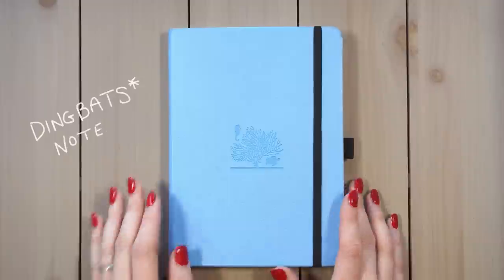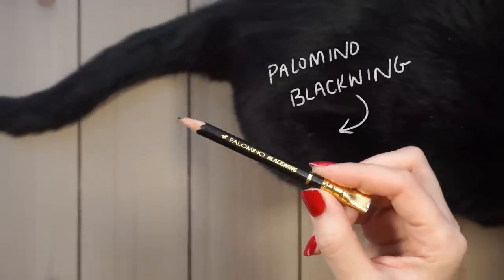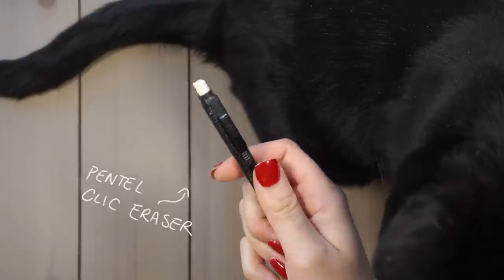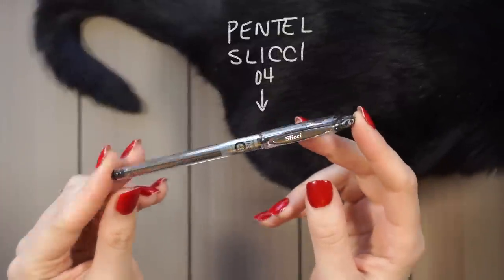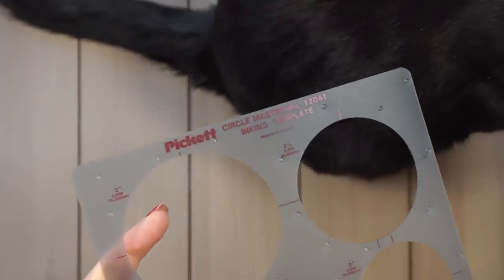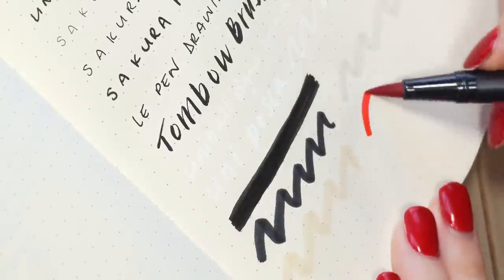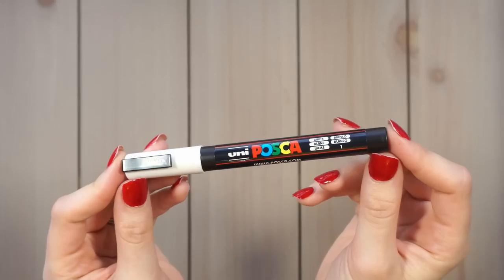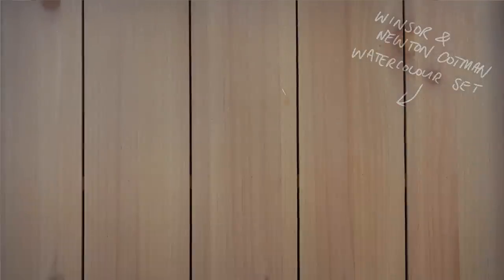MY ESSENTIAL BULLET JOURNAL SUPPLIES | PLANT BASED BRIDE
What do you REALLY need to start a Bullet Journal?  Let's chat all things BuJo supplies!

*SUPPLIES MENTIONED*

PENCIL
- Blackwing Palomino Pencil

ERASER
- Tombow Mono Plastic Eraser
- Pentel Clic Eraser

DAILY WRITING PENS
- Sakura Gelly Roll
- Pentel Slicci 04
- Pilot G-2
- Uni-Ball Signo

RULER:
- Westcott Microban Recycled Plastic Ruler

CIRCLE TEMPLATE:
- Pickett Circle Master Template 12041

DRAWING PENS:
- Sakura Micron Archival Ink Pen in 005, 03, and 08
- Le Pen Drawing 0.3

BRUSH PENS:
- Tombow Fudenosuke Hard Tip Calligraphy Brush Pen
- Tombow Dual Brush Pens

WHITE PENS:
- Uni Posca Paint Marker PC-3M Bullet Shaped in White
- Uniball Broad Signo Gel Pen

MARKERS:
- Crayola Supertips

WATERCOLOURS:
- Winsor & Newton Cotman Watercolours Brush Pen Set (14 pc)

- Sony A6300 Camera w/ Kit Lens

- Umbrella Lights

- Tripod: Black's 8-700 (can't find a link to this specific one!)

xo Elizabeth

It's great because you pay the same amount but I also make a tiiiiiiny number of $ for referring you.

It's totally a win-win.

So thanks, friend!

CODES

SOCIETY6
Get $10 off your first purchase from Society6 (over $40) with my

If you are struggling with anxiety, depression or any other mental illness, consider online counseling with a licensed professional at BetterHelp. It’s far cheaper and more convenient than in-person counseling. Believe me, you are worth it!

SKILLSHARE
Try premium FREE for one month and give me a free month when you use this (Skillshare is an awesome site with courses in just about everything... drawing, lettering, graphic design, marketing, etc.)

THINX
Thinx period-proof underwear... get $10 off your thinx purchase and give me $10 at the same time! (win-win) use this

SUGARMAT YOGA MATS
(aka the most beautiful sustainable yoga mats around)... (use this link for your purchase and I get 10% commission)

EVERLANE
(I get $25 when you make a purchase)